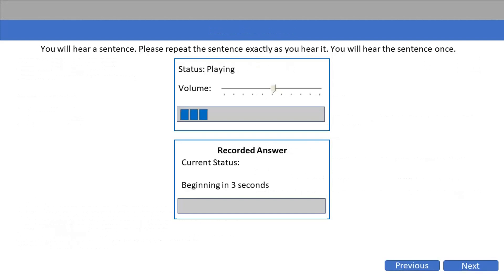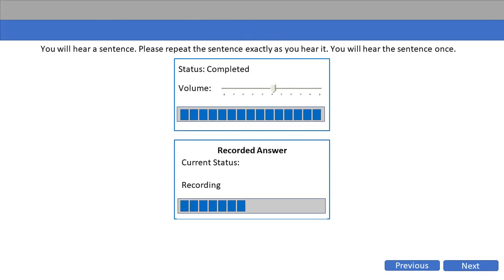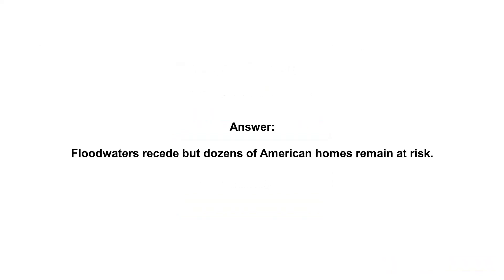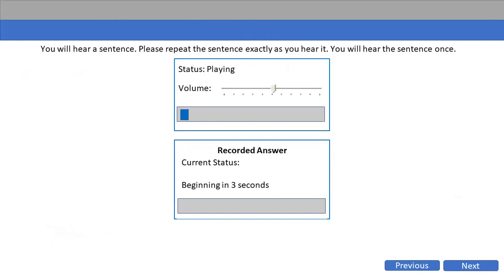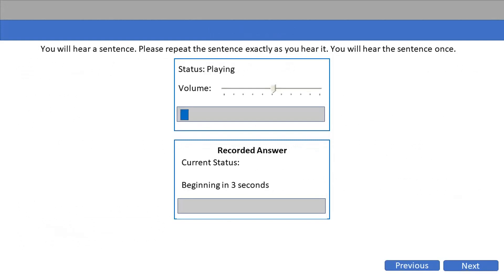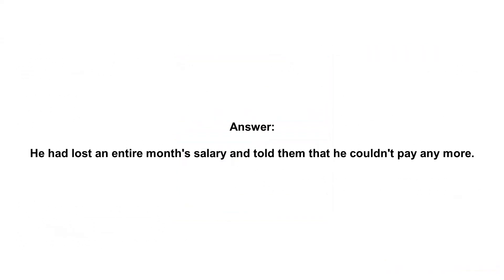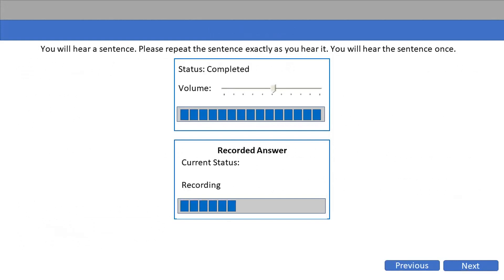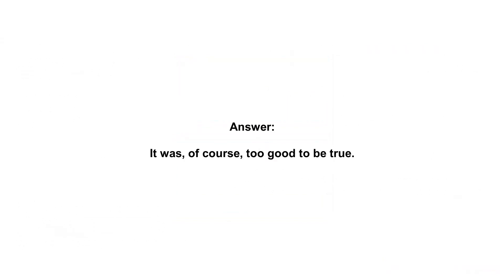PTE Repeat Sentence: Real Exam Practice (Exact Length & Difficulty) - Challenge 4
🔍 Reality: Don't be surprise by long sentences! practice, practice, practice.

🚀 Pro Tips for Success: Enhance your skills by practicing with our realistic scenarios.